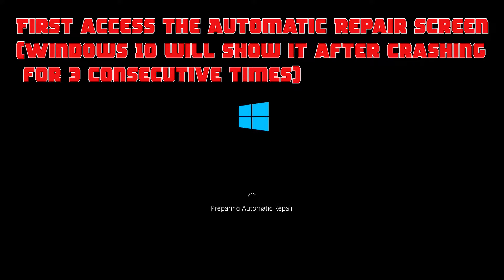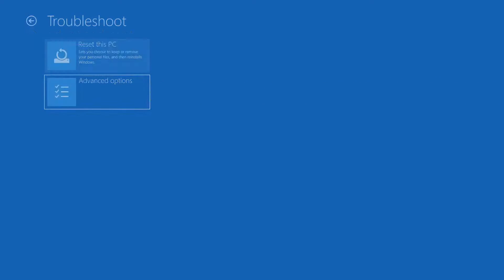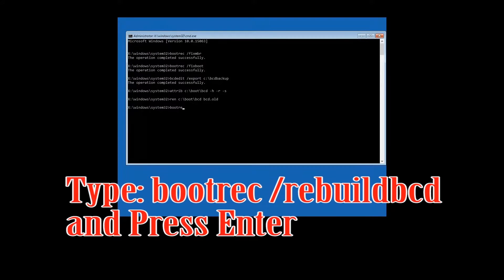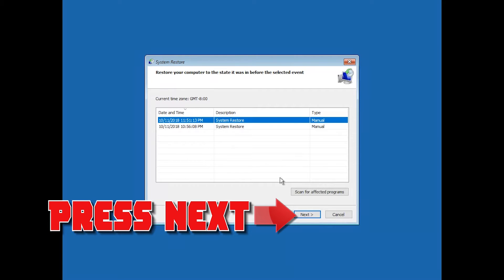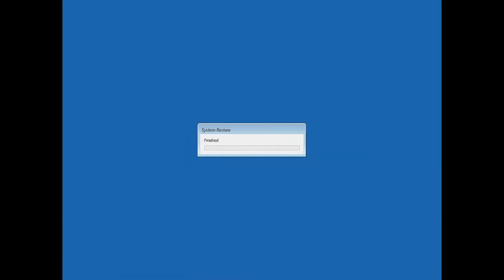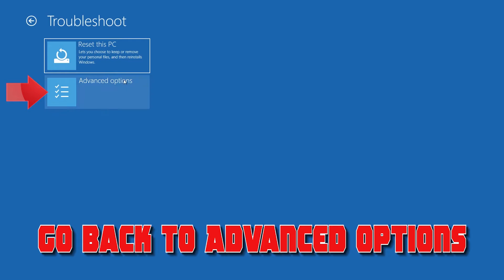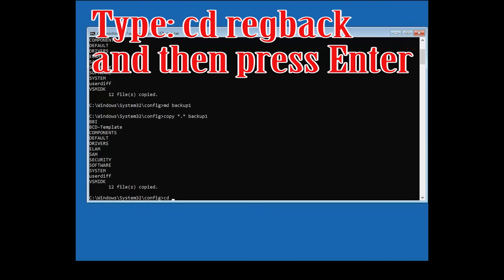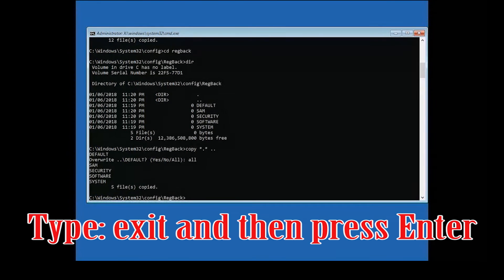Fix Samsung PC Blue Screen of Death in Windows 10/8/7 - [5 Solutions] 2026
Samsung  Laptop BSOD in Windows 10 Solution. Samsung Notebook 9 Blue Screen of Death after Windows 10 Upgrade. Samsung  Notebook 7 Blue Screen Error Windows 10. Samsung Odyssey Recovery Blue Screen Solution.

This Turorial solves the following Issues:

Samsung BSOD Solution
Samsung Galaxy Book  2 Blue Screen
Samsung Blue Screen of Death Fix
Samsung Computer Blue Screen  Solution
Samsung All-in-one Blue Screen Problem Fix.